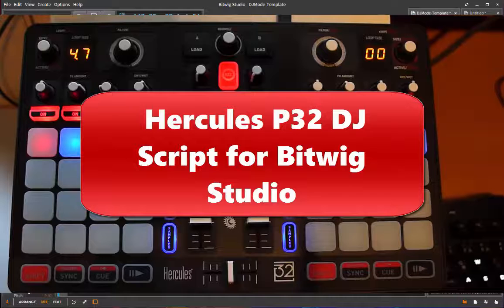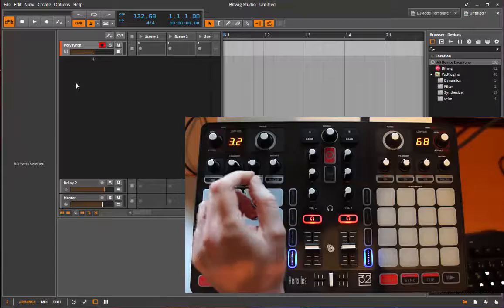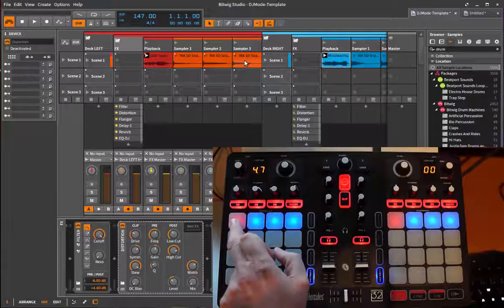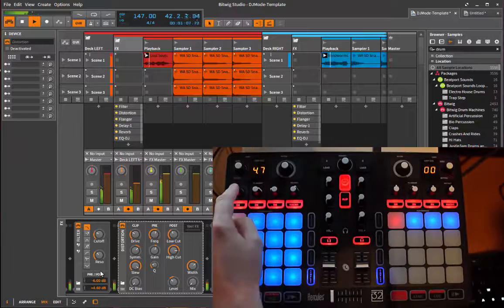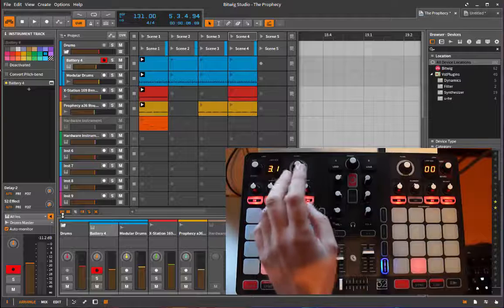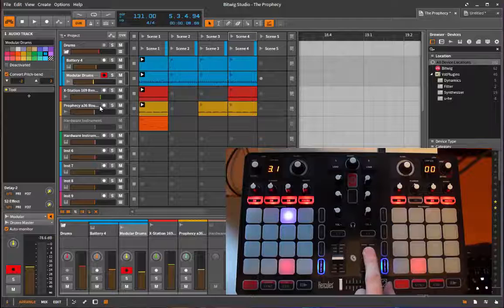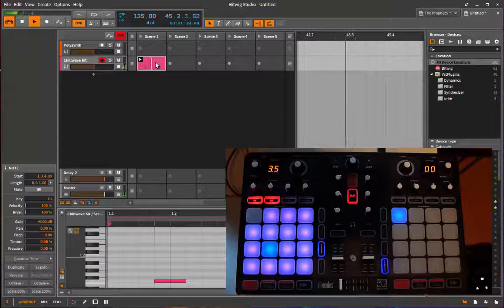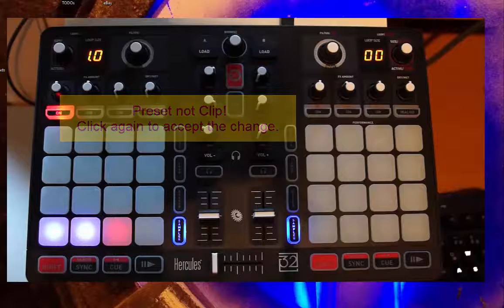Using Hercules P32 DJ with Bitwig (P32DJ4Bitwig script)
The P32DJ is a pretty interesting hybrid between a pad and a DJ controller. It also has a sound card with a separate channel.
I explain what you can do with version 1 of my script for Bitwig: DJing, Mixing, chaning Device parameters, sequencing, playing, ...